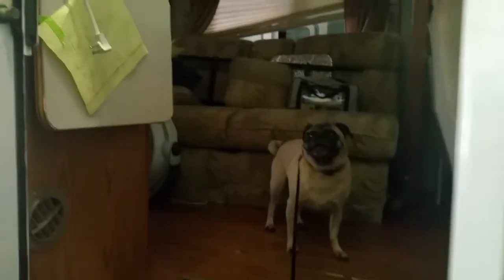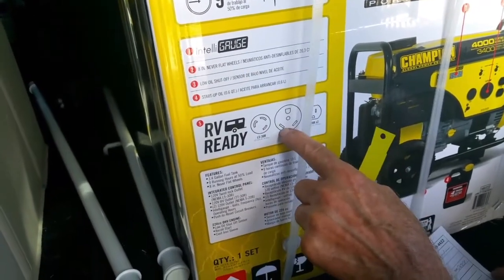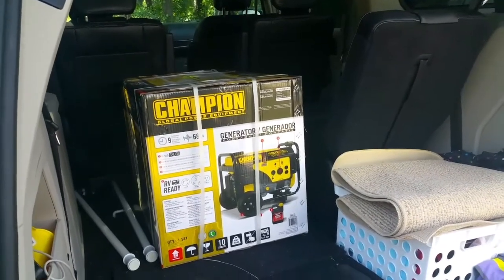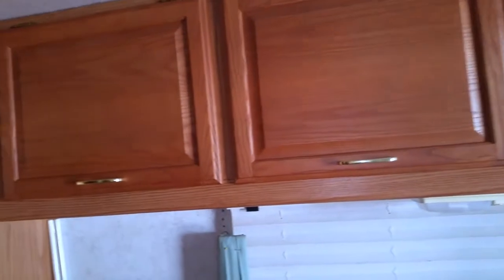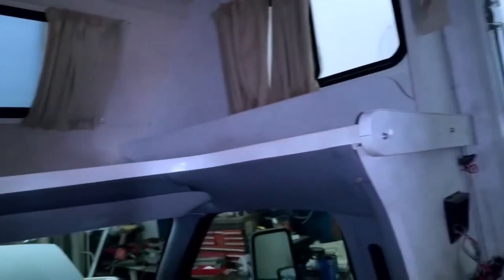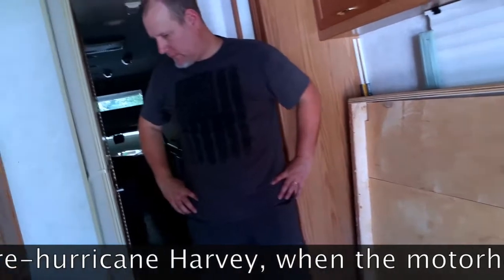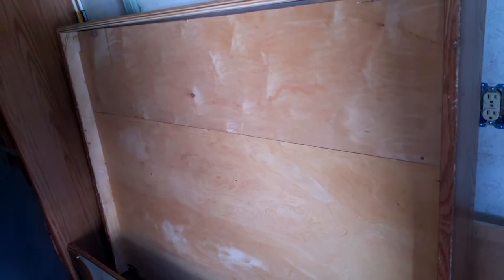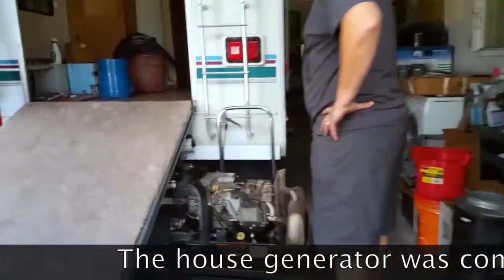Is This a Good Generator?... Some Work Done on Our Class C Motorhome